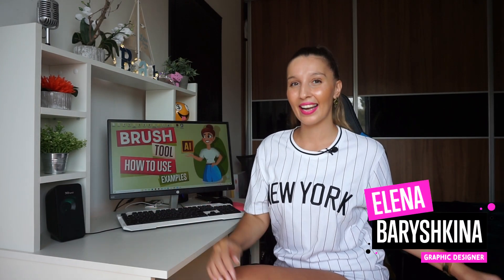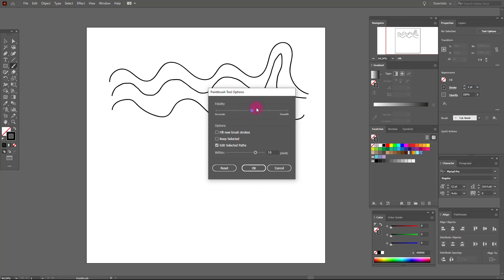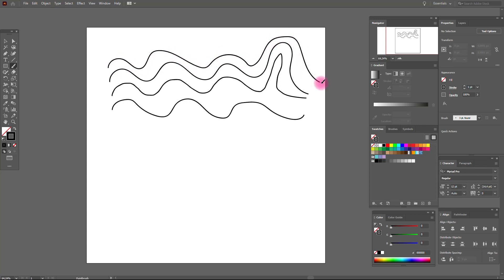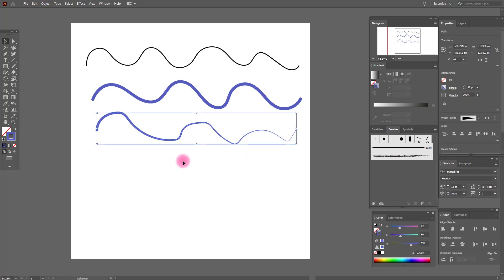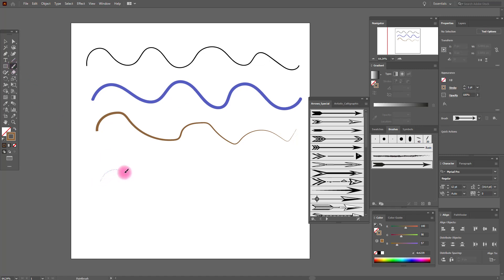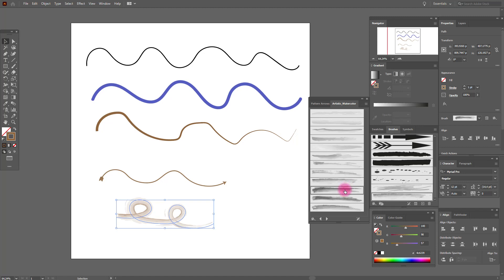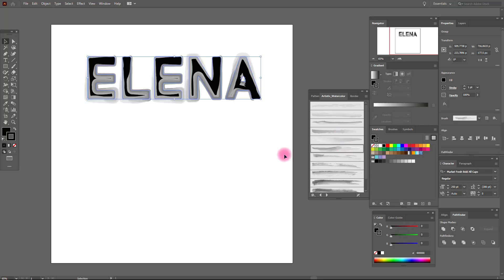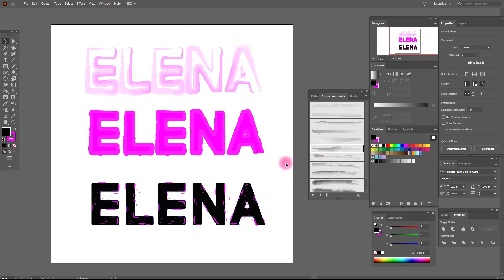PAINTBRUSH TOOL. ADOBE ILLUSTRATOR. HOW TO USE + EXAMPLES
In this Adobe Illustrator tutorial you will learn how to use PAINTBRUSH TOOL and HOW TO USE it and many examples.